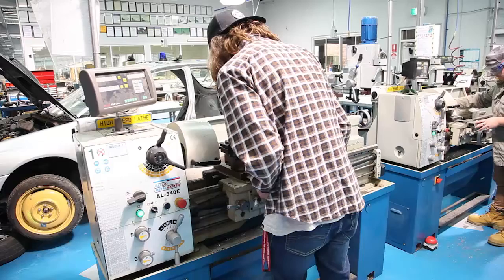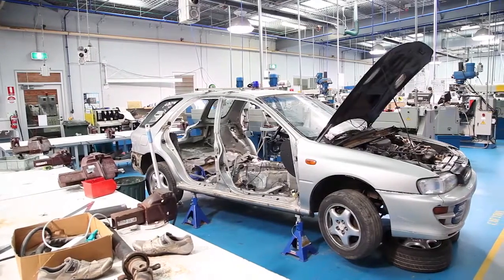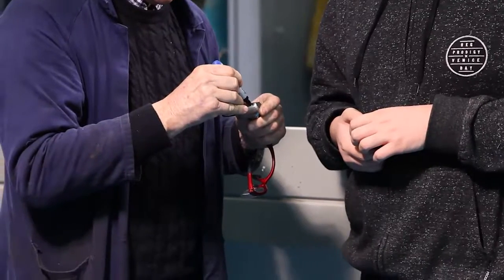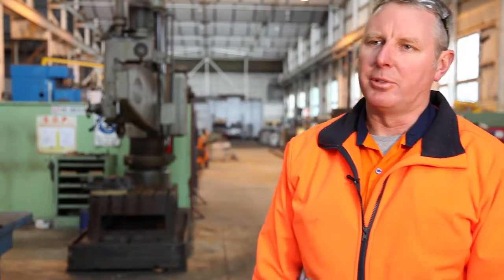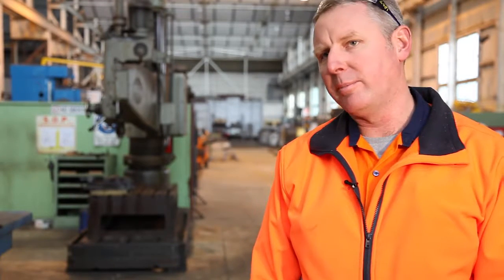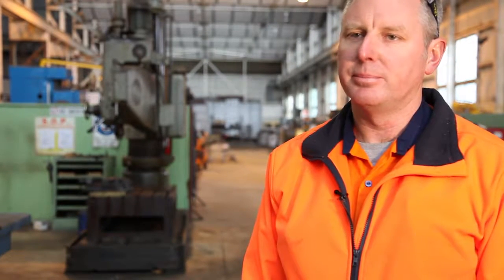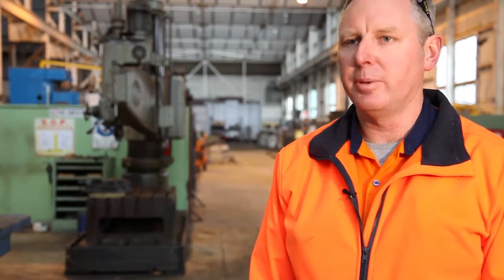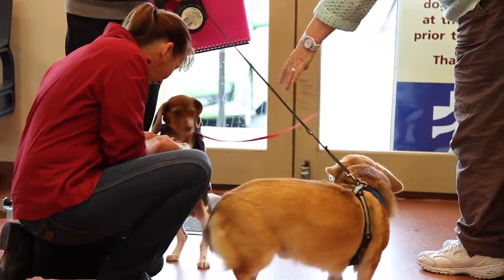BSSC VET Programs and Partnerships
BSSC has an award-winning range of VET courses and programmes that link learning, training and employment, such as the highly regarded work placement programme that allows students to participate in structured workplace learning with local businesses and undertake school-based apprenticeships.